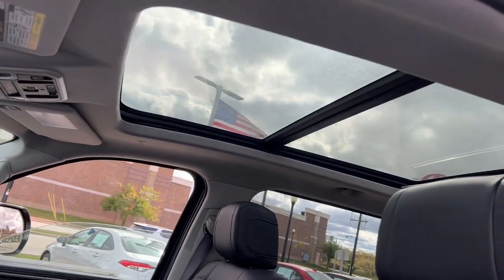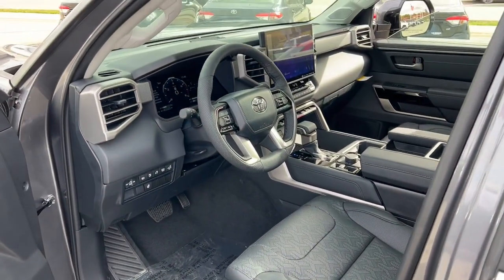2024 Toyota Tundra_Hybrid Green Bay, Appleton, Oshkosh, De Pere, Kaukauna WI 54091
Gray New 2024 Toyota Tundra_Hybrid Limited available in Green Bay, Wisconsin at Le Mieux Toyota and Son. Servicing the Appleton, Oshkosh, De Pere, Kaukauna, WI area.

Gray 2024 Toyota Tundra Hybrid Limited 4WD 10-Speed Automatic 3.4L V6brbrRecent Arrival!
20 x 8 Alloy Wheels,3.31 Axle Ratio,4-Wheel Disc Brakes,4WD selector (electronic hi-lo),4WD type (part time),9 Speakers,ABS (4-wheel),ABS brakes,AM/FM radio: SiriusXM,Active grille shutters,Active head restraints (dual front),Adaptive cruise control,Adaptive stop and go cruise control (semi-automatic),Air Conditioning,Air filtration,Airbag deactivation (occupant sensing passenger),All Weather Floor Liners (TMS),Alloy wheels,Antenna type (diversity),Antenna type (mast),Anti-theft system (alarm),Anti-theft system (vehicle immobilizer),Apple CarPlay/Android Auto,Armrests (rear center with cupholders),Armrests (rear folding),Assist handle (front),Assist handle (rear),Auto High-beam Headlights,Auto start/stop,Auto-dimming Rear-View mirror,Auto-dimming door mirrors,Automatic emergency braking (front pedestrian),Automatic emergency braking (front),Automatic emergency braking (intersection/junction turn),Automatic emergency braking (rear pedestrian),Automatic emergency braking (rear),Automatic temperature control,Autonomous lane guidance (lane centering),Auxiliary audio input (Bluetooth),Auxiliary audio input (USB),Auxiliary audio input (iPod/iPhone),Axle ratio (3.31),Battery (maintenance-free),Battery saver,Bed Step (TMS),Black Emblem Overlay (TMS),Blind Spot Monitor,Blind spot safety (sensor/alert),Brake assist,Braking assist,Bumper detail (rear step),Bumpers: body-color,Camera system (rearview),Center console (front console with armrest and storage),Center console (illuminated),Center console trim (simulated alloy),Check rear seat reminder,Child safety door locks,Child seat anchors (LATCH system),Clock,Compass,Connected in-car apps (Amazon Alexa),Connected in-car apps (Google POIs),Connected in-car apps (Google search),Cross traffic alert (rear),Cupholders (front),Cupholders (rear),Customizable instrument cluster,Dash trim (simulated alloy),Daytime running lights,Delay-off headlights,Digital odometer,Door handle color (chrome),Door trim (simulated alloy),Drive mode selector,Driver assistance app (roadside assistance),Driver door bin,Driver seat (heated),Driver seat (ventilated),Driver seat power adjustments (8),Driver seat power adjustments (height),Driver seat power adjustments (lumbar),Driver seat power adjustments (reclining),Driver vanity mirror,Dual front impact airbags,Dual front side impact airbags,EV battery capacity (1.9 kWh),Easy entry (power driver seat),Electric Motor HP (48),Electric Motor Power Output (Kilowatts) (36),Electric Motor Torque (184),Electric motor battery type (nickel-metal hydride),Electronic Stability Control,Electronic brakeforce distribution,Electronic messaging assistance (voice operated),Electronic messaging assistance (with read function),Electronic parking brake (auto off),Emergency braking preparation,Emergency communication system: Safety Connect (10-year trial),Emergency locking retractors (front),Emergency locking retractors (rear),Exterior Parking Camera Rear,Exterior entry lights (approach lamps),External temperature display,Fender lip moldings (black),Floor material (carpet),Front Bucket Seats,Front Center Armrest,Front air conditioning (automatic climate control),Front air conditioning zones (dual),Front airbags (dual),Front anti-roll bar,Front beverage holders,Front brake diameter (13.9),Front brake type (ventilated disc),Front bumper color (body-color),Front dual zone A/C,Front fog lights,Front fog lights (LED),Front headrests (2),Front headrests (adjustable),Front reading lights,Front seat type (bucket),Front seatbelts (3-point),Front shock type (twin-tube gas),Front spring type (coil),Front stabilizer bar,Front struts,Front suspension classification (independent),Front suspension type (double wishbone),Front wheel independent suspension,Front wipers (variable intermittent),Fuel economy display (MPG),Fuel economy display (range),Fully automatic headlights,Garage door transmitter: HomeLink,Gauge (oil pressure),Grille color (black),Grille color (chrome surround),Headlights (LED),Headlights (auto delay off),Headlights (auto high beam dimmer),Headlights (auto on/off),Headlights (manual leveling),Headlights (wiper activated),Heated & Ventilated Front Bucket Seats,Heated Leather Steering Wheel,Heated Power Foldi